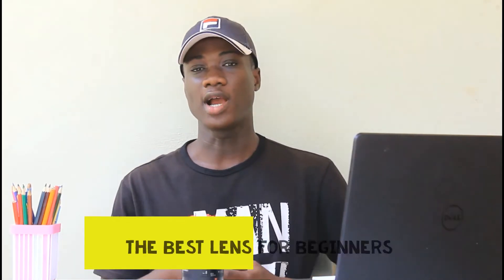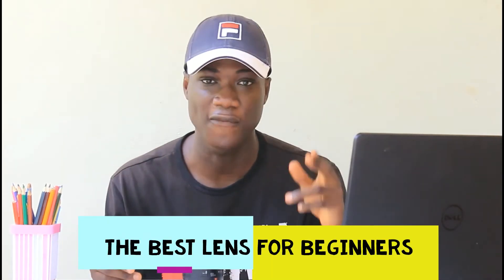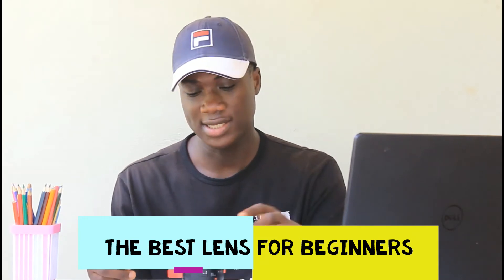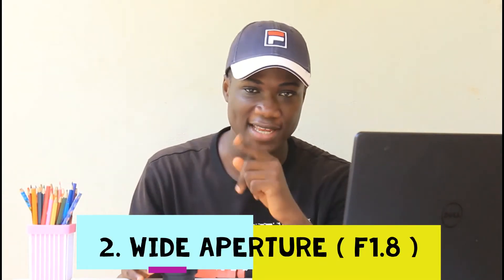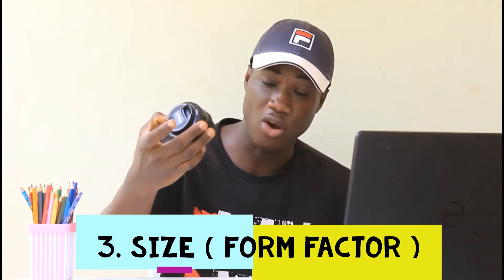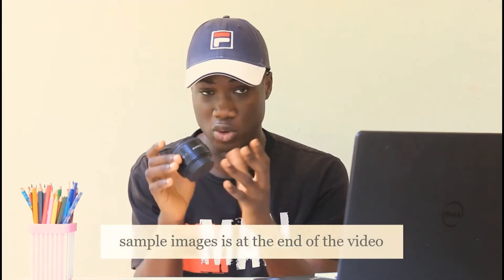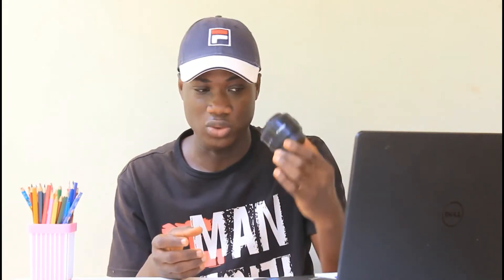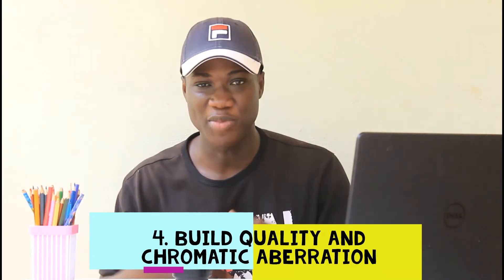Best Entry LENS for BEGINNER PHOTOGRAPHERS - Yongnuo 50mm f1.8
in this videos, i discussed some few reason why i find the yongnuo 50mm f1.8 or the canon 50mm f1/8 lens to be the best lens for beginners photography

If you scrolled this far, I LOVE YOU...